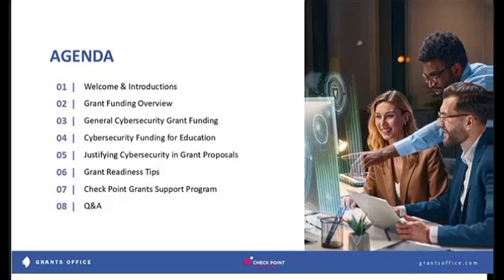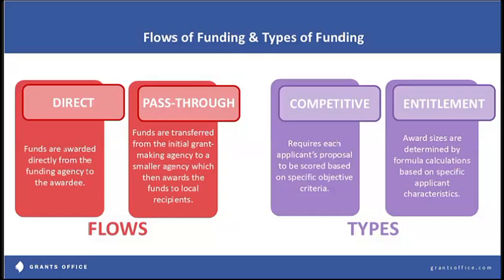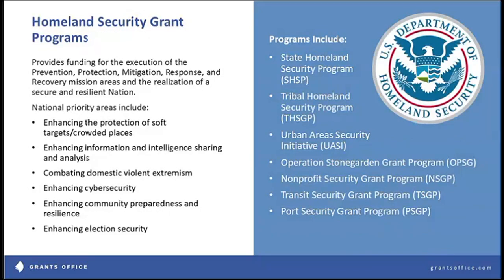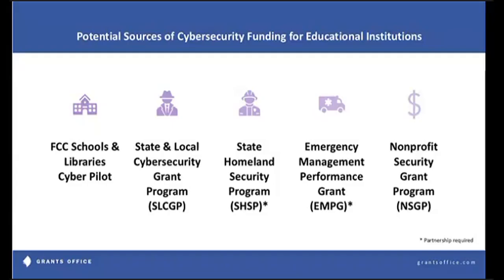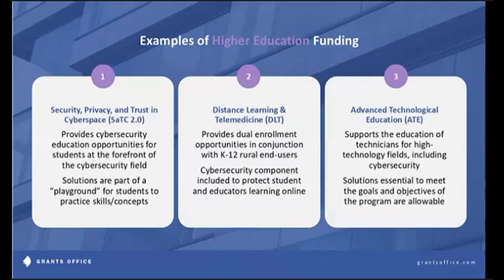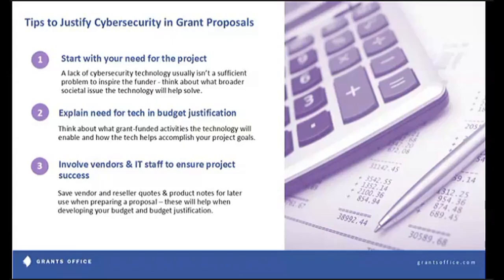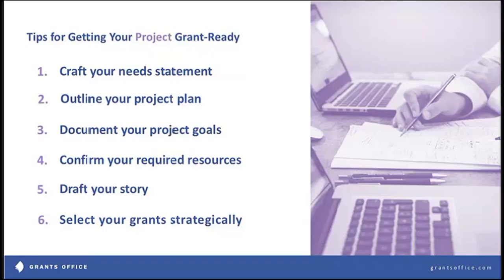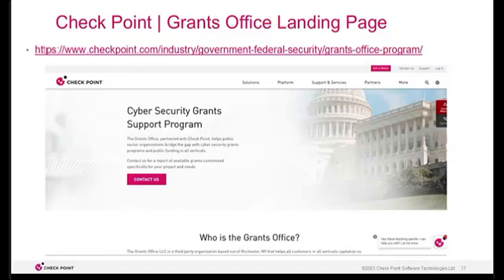Schools, Public Safety, and Government Agencies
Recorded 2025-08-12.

Speakers:
• Amanda Day — Grants Development Consultant
• Michael Paddock — Chief Executive Officer
• Sandy Trowbridge — Grants Development Associate

Grants Office LLC helps organizations win the funding they need to thrive.